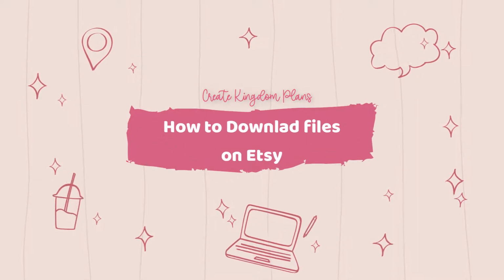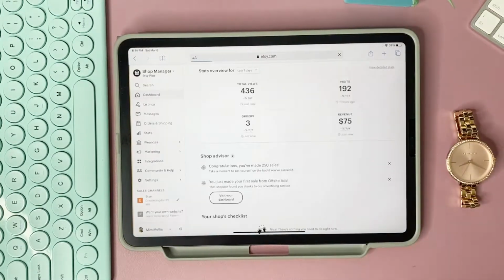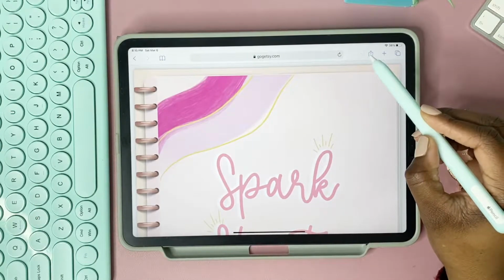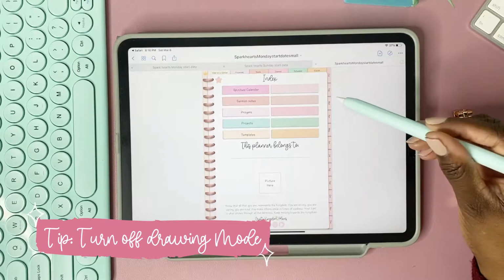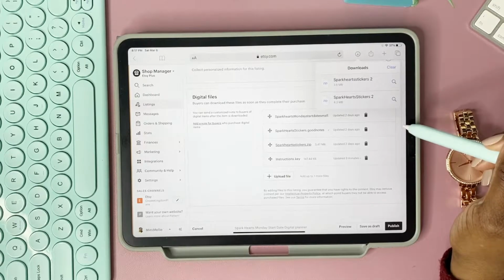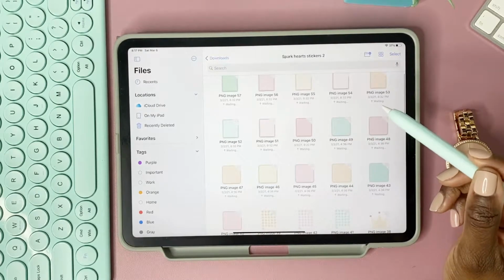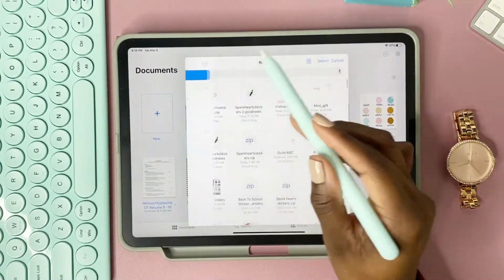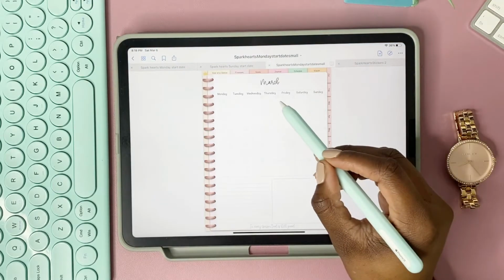How to Install Digital Planners, Stickerbooks, and png images on Ipad | CreateKingdomPlans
*Download opps lol

This video will show you how to install Digital Planners, Stickerbooks as Goodnotes files, and Precropped png images in a folder for use on your iPad. This is super helpful for those of you who would like to get started planning right away. Hope you find this video helpful and informative. Enjoy!